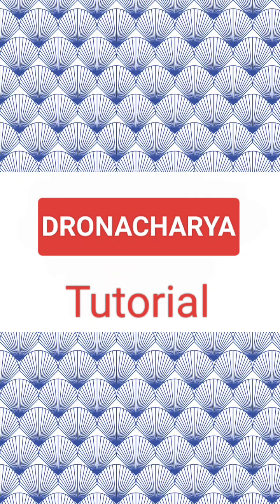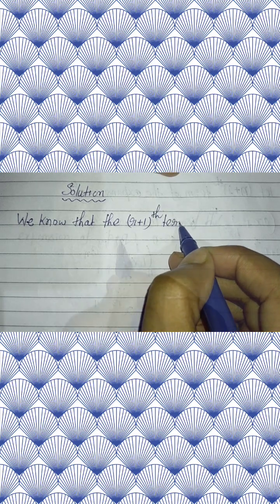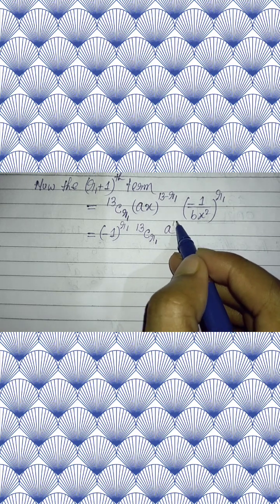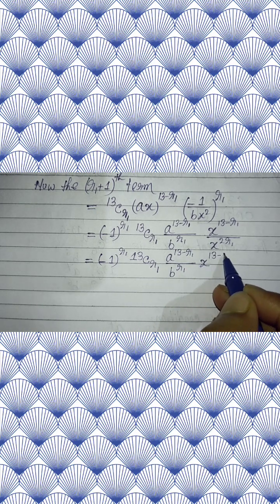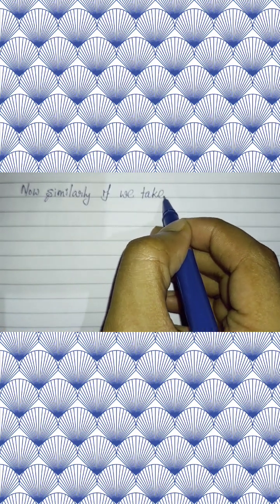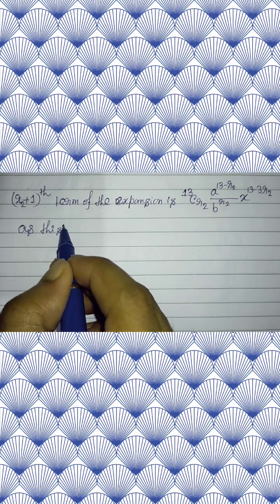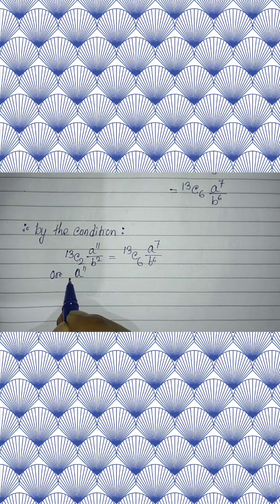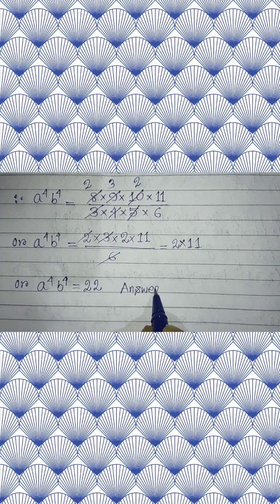Coeff of x^7 in (ax-1/bx^2)^13 = coeff of x^-5 in (ax+1/bx^2)^13 then find a^4×b^4 || JEE Mains 23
If coefficient of x^7 in the expansion of (ax-1/bx^2)^13 is equal to the coefficient of x^-5 in the expansion of (ax+1/bx^2)^13 then find (a^4×b^4)